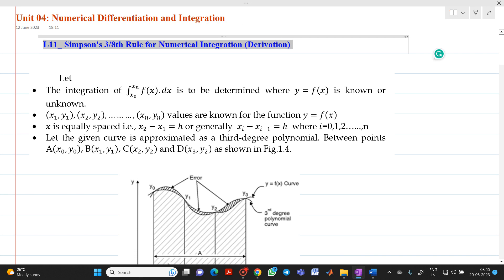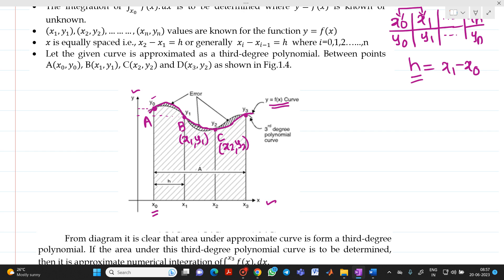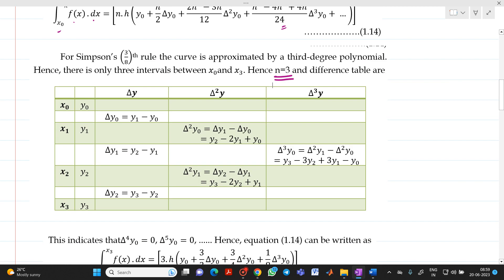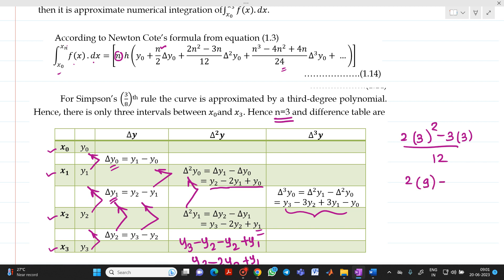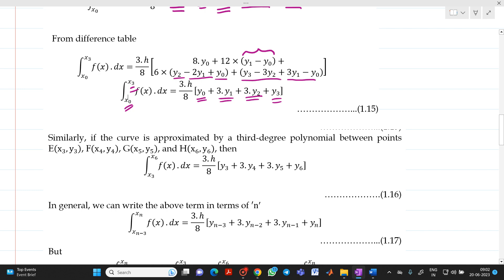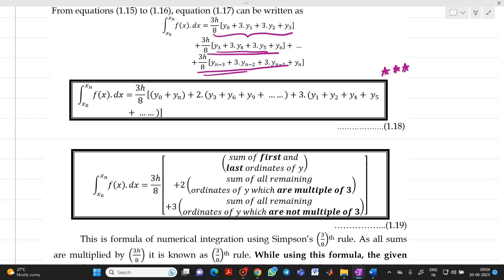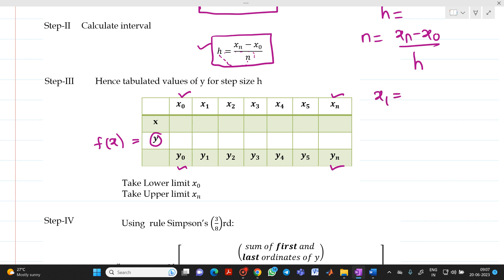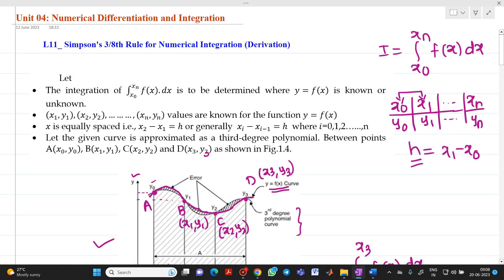L11 Simpson's 3 by 8th Rule for Numerical Integration Derivation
This video explains the derivation of Simpson's 3/8th Rule for Numerical Integration